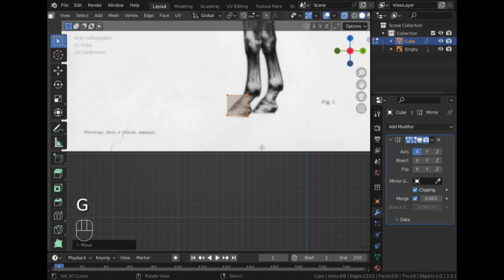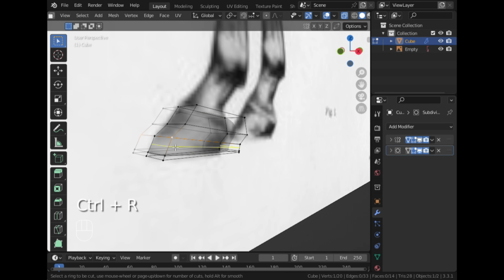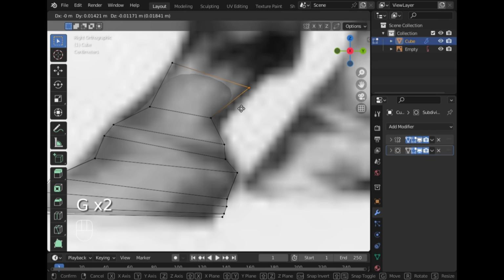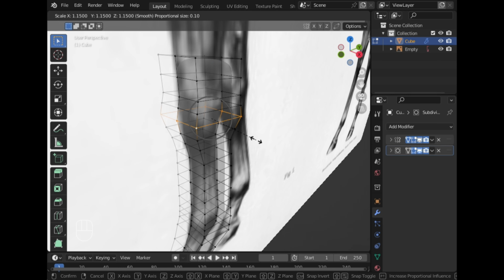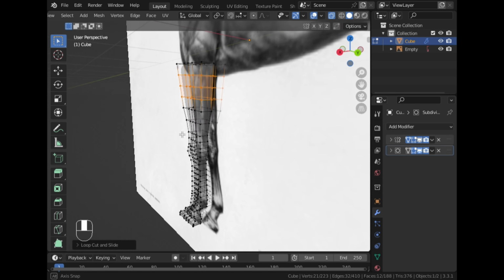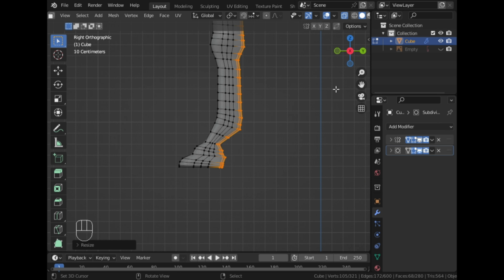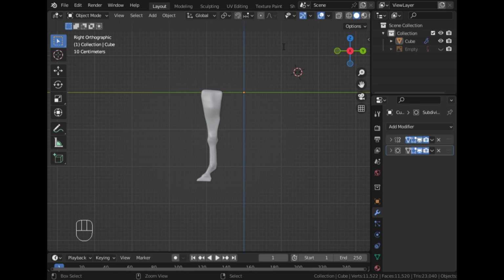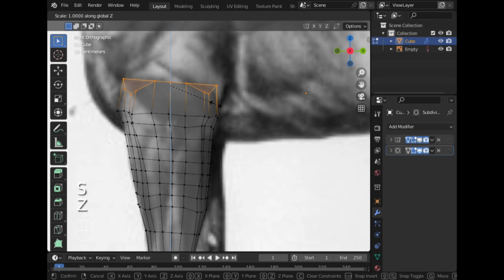3-D Horse Modelling in Blender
I'm starting a new series of Horse Modelling in blender. This the whole series we will cover Modelling, UV Mapping, Texture Painting, Hair particles system and so on...

This video is the Part 1 of this series and in this video I have started 3d Modelling of Horse with a single cube and following the reference image of horse...